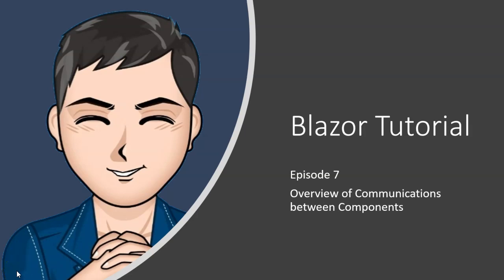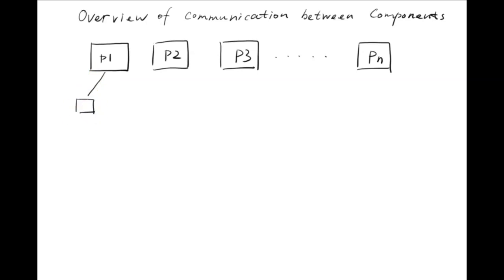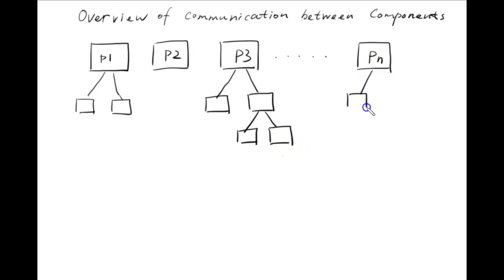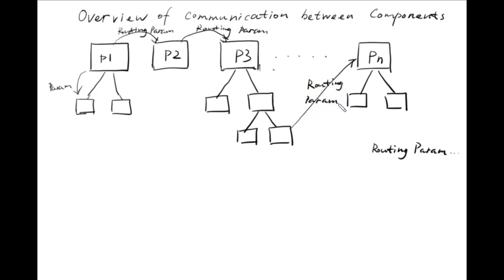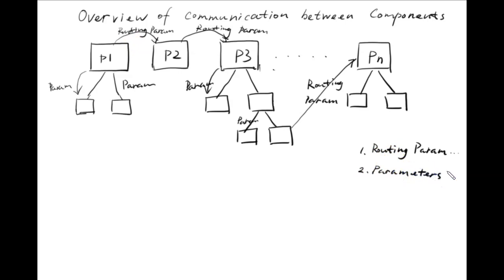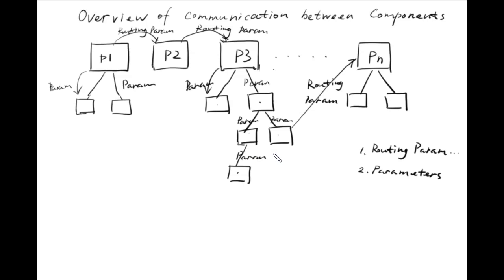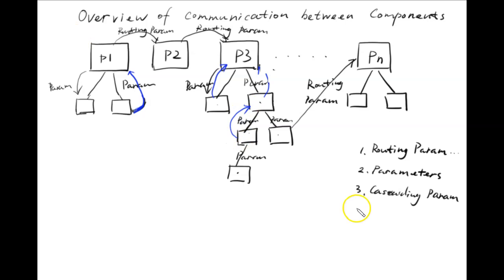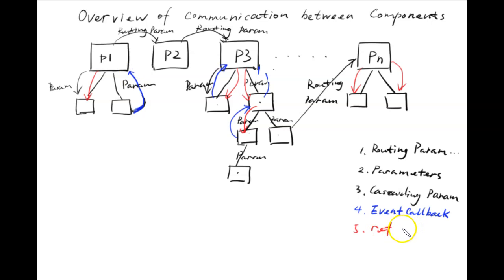Blazor - Ep7 - Overview of Communications between Components | Parameters, EventCallback, Ref...